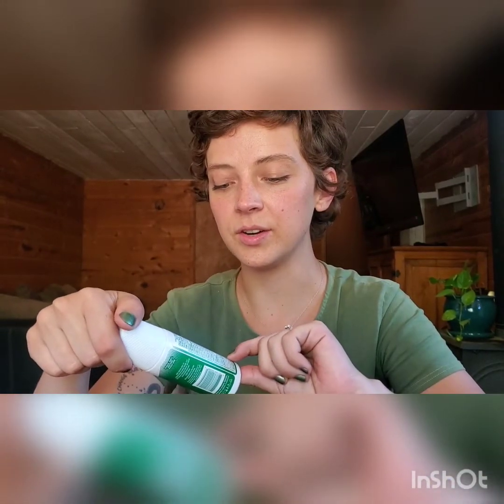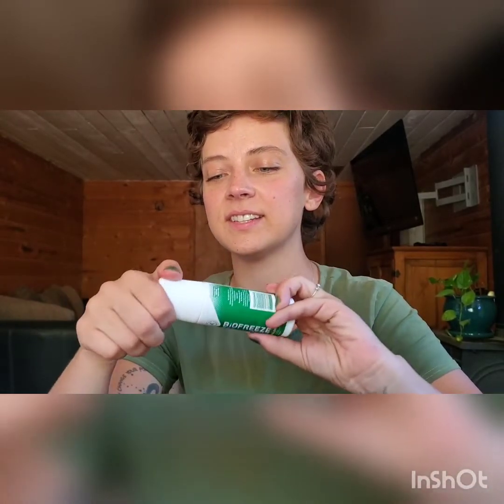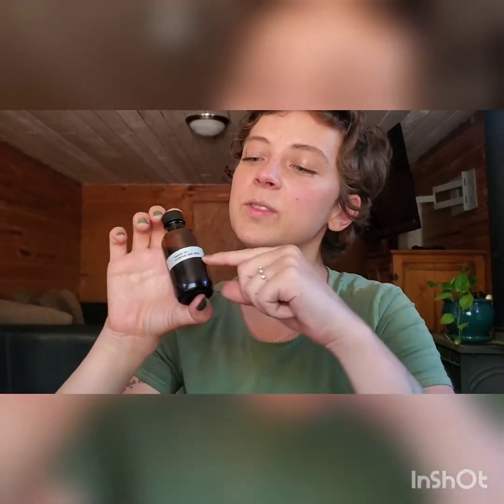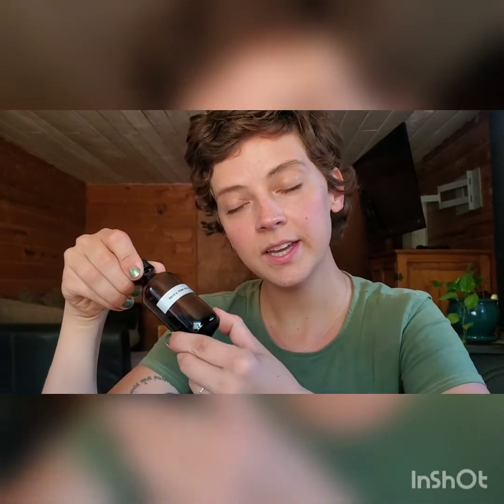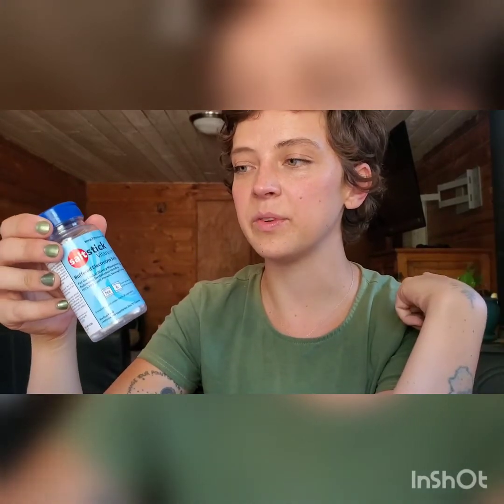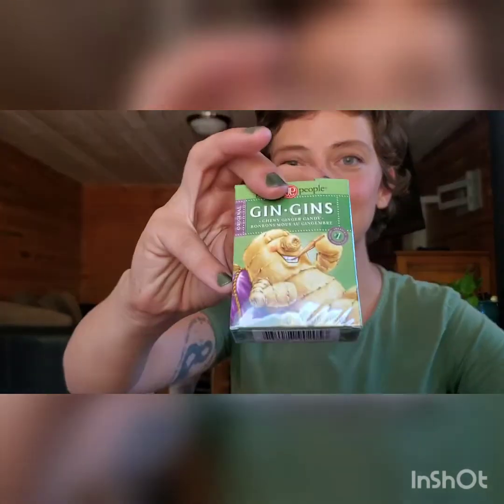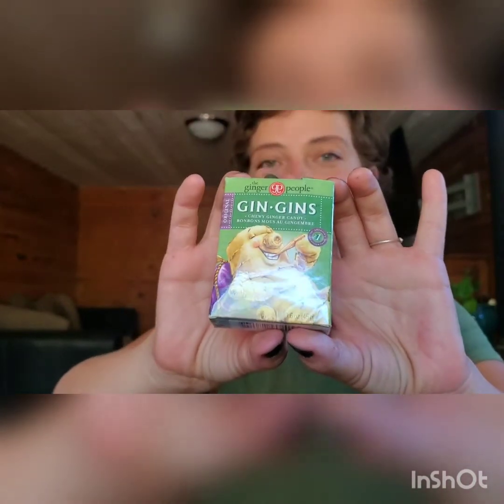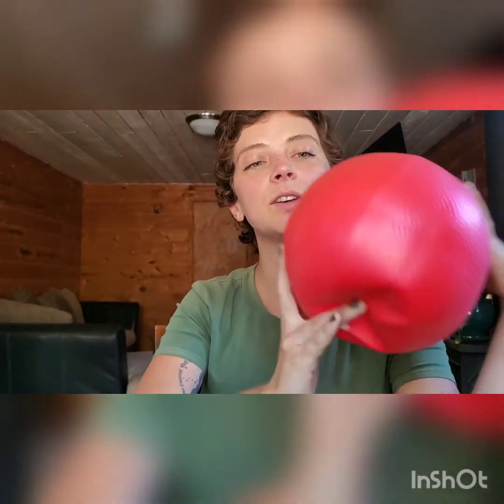How I Manage EDS Naturally with Herbs / Chronic Pain management / Ehlers-Danlos Syndrome POTS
This video is to share the herbs + natural treatments I use to manage my EDS, POTS, and Gastroparesis symptoms. All of my treatments are done under the care of my Doctor + Herbalist

All the herbs I get are either from the incredible Amy Branum of Lasya Wellness:

List of what I showed:
CBD Salve
Biofreeze
Datura Topical Oil
CBD Glycerite
Wild Lettuce Tincture
Devil's Claw Tincture
Licorice Tincture
Hawthorne Tincture
SaltStick Vitassum
Gingins
Peach Leaf Tincture
CALM Magnesium
Muscle Relaxer Tincture: kava kava. pedicularis, prickly poppy
Neo Walk Stick (mine is Whisper of Blue)